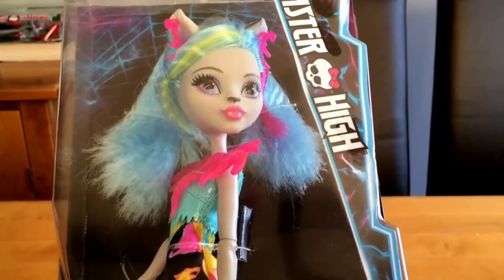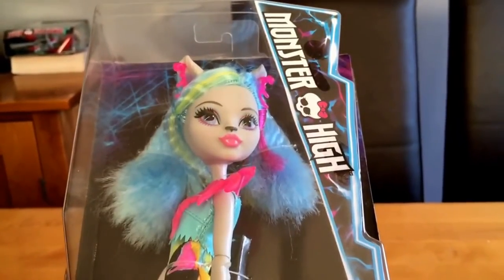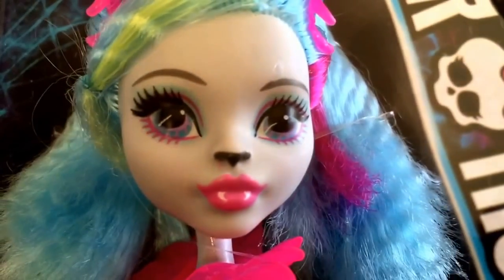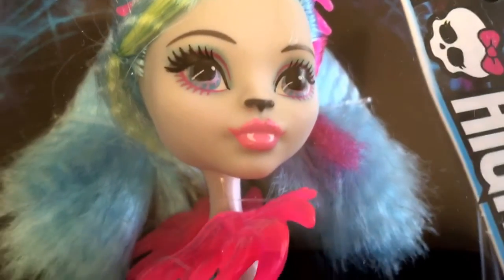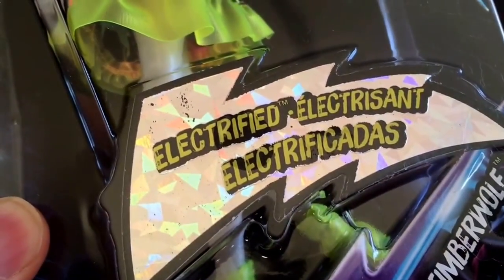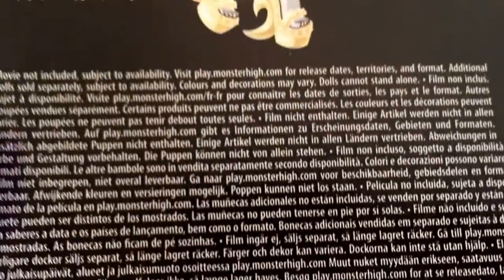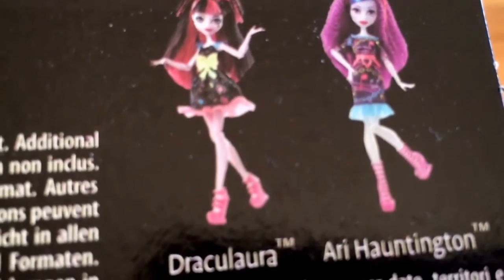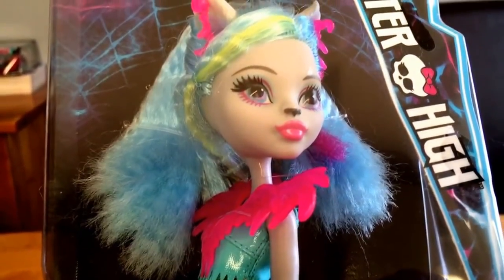Monster High Silvi Timberwolf Electrified Doll review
@Bentzen's    - We ship worldwide and have a huge range of items for sale.